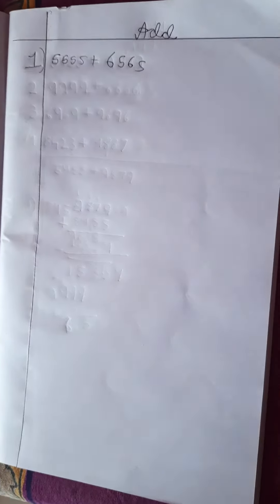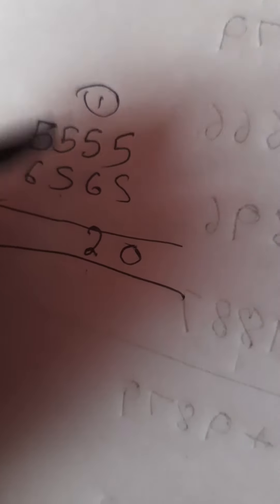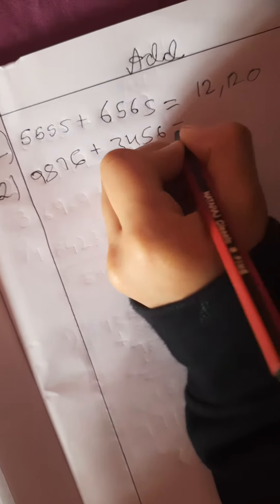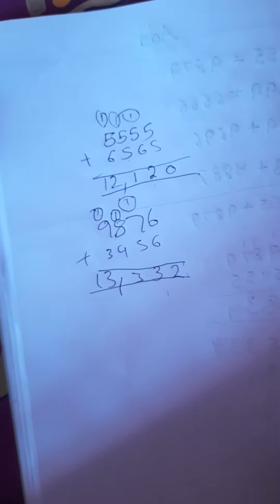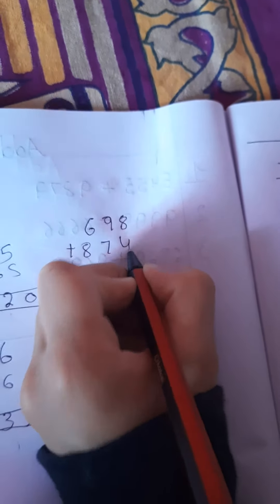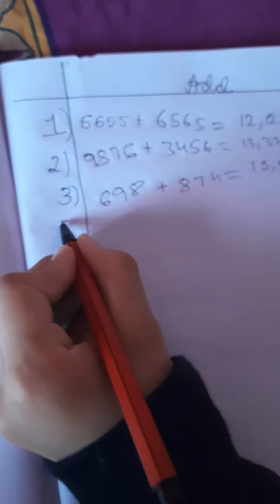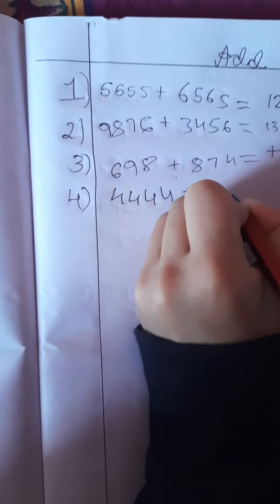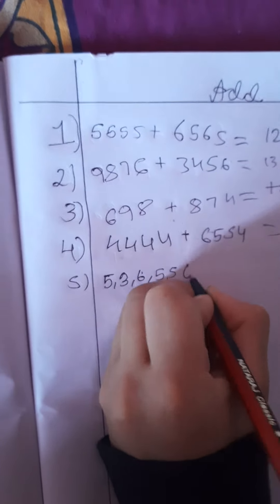additions in fifth one we are writing in part 2